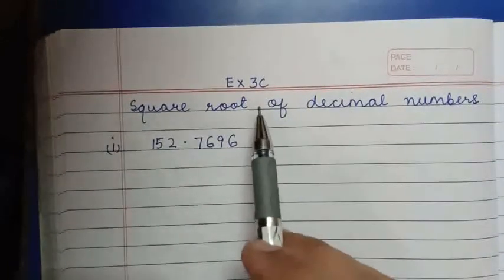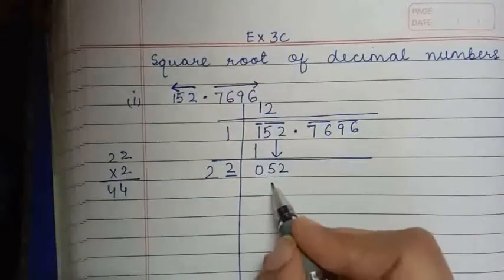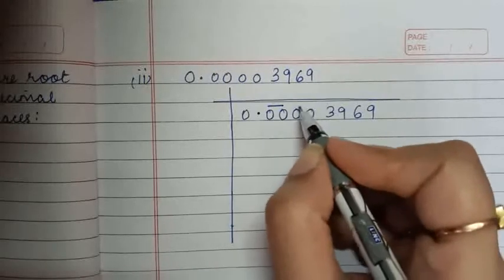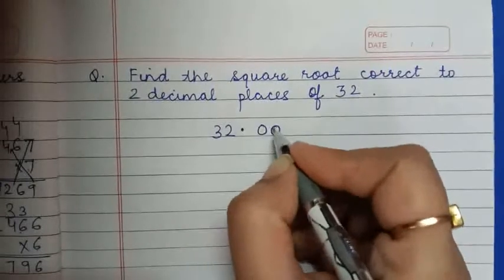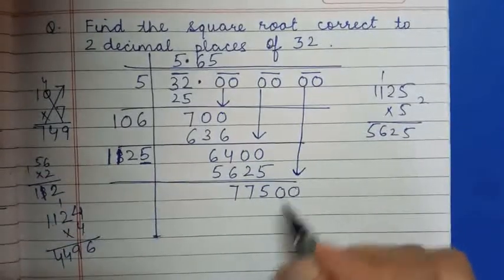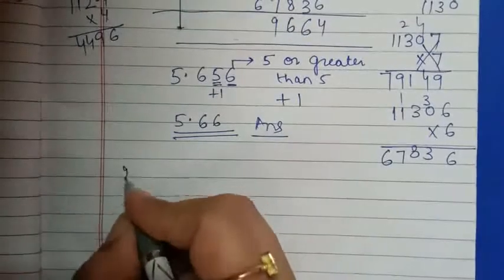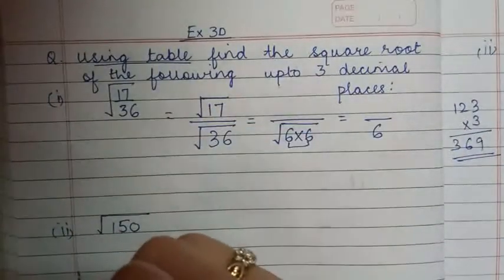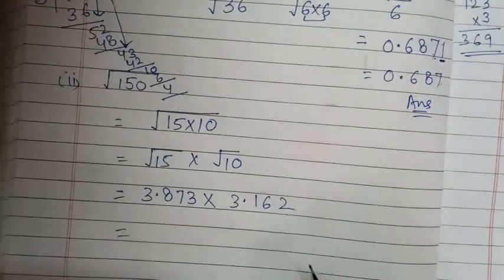Class VIII Arithmetic Ex 3c & d (part 3)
Chapter 3 Squares and Square Roots Ex 3c & 3d